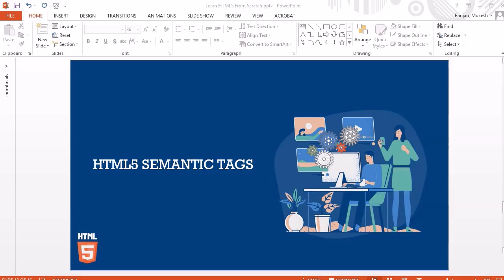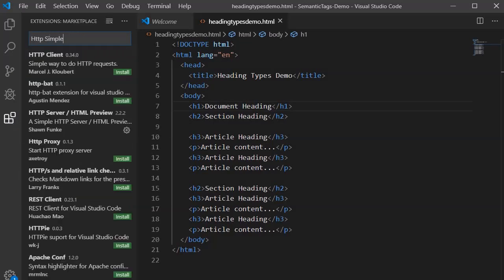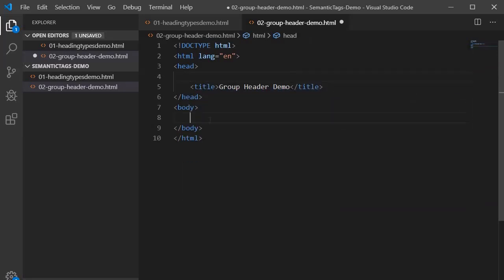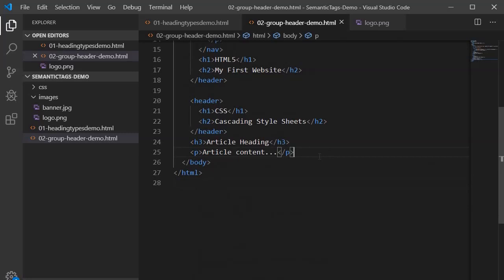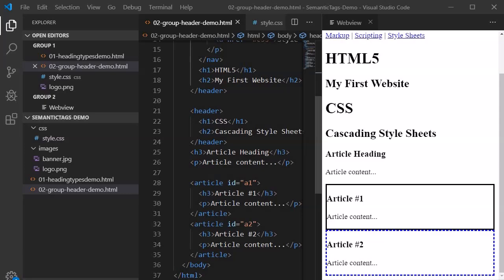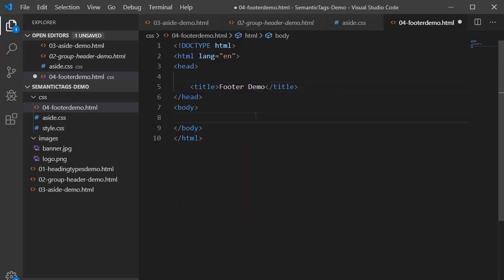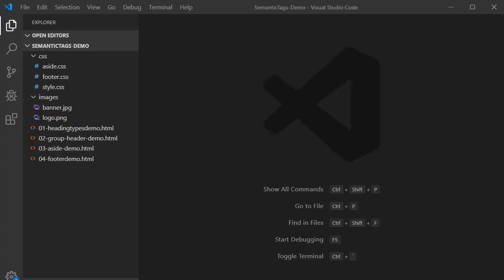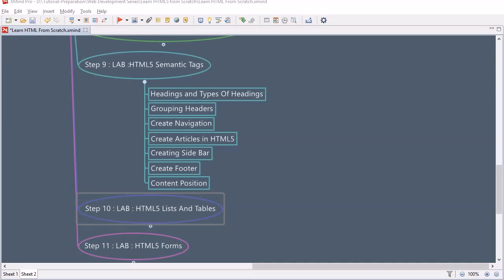HTML Semantic Tags